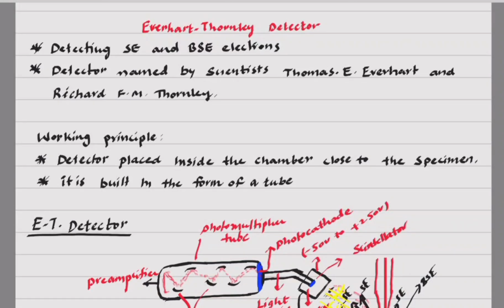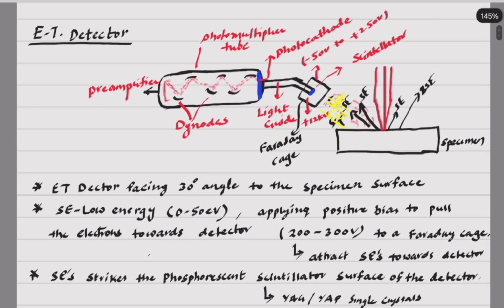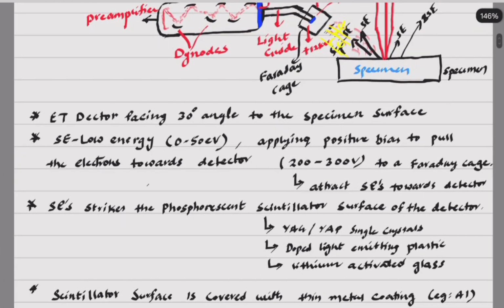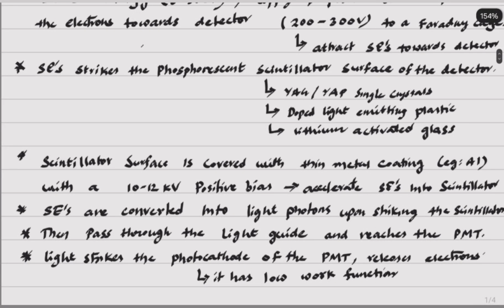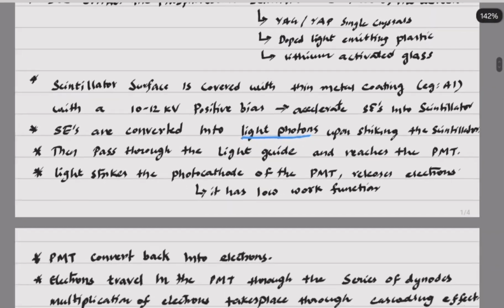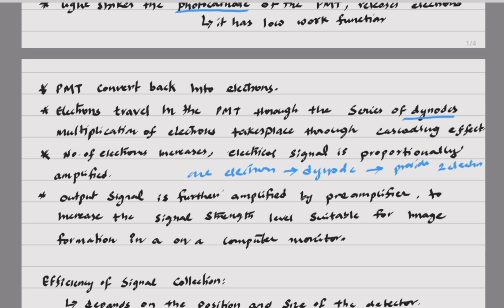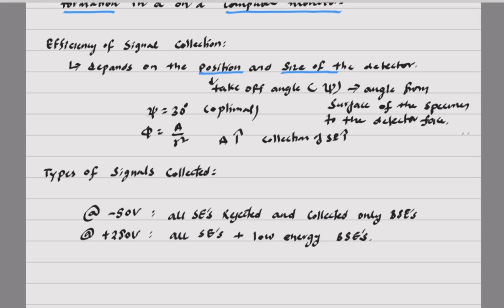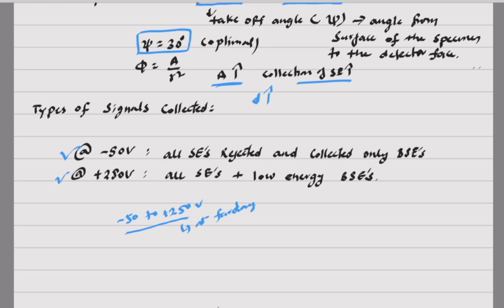ET Detector |Secondary Electron |Scanning Electron Microscope